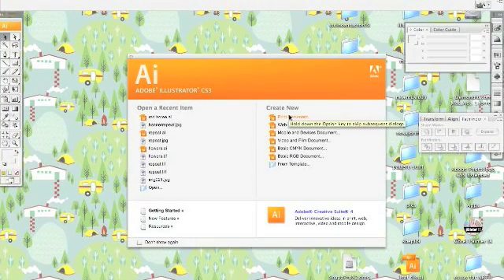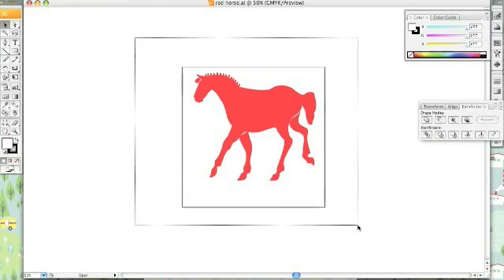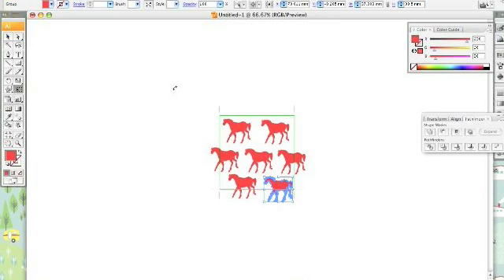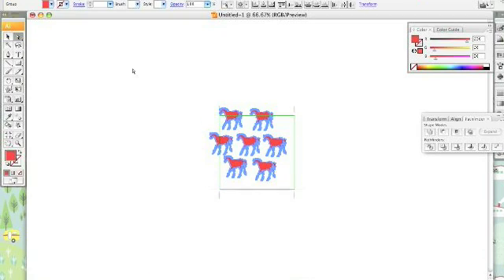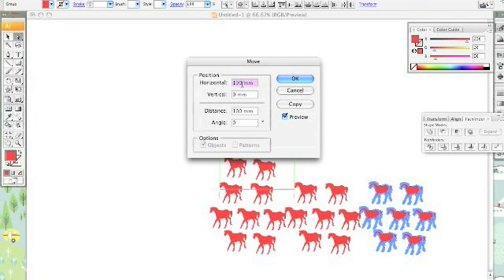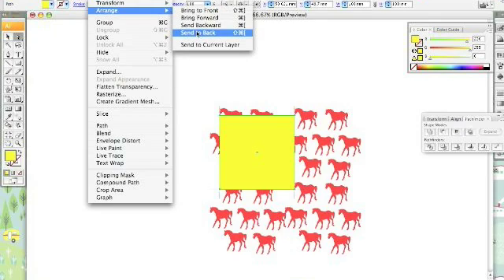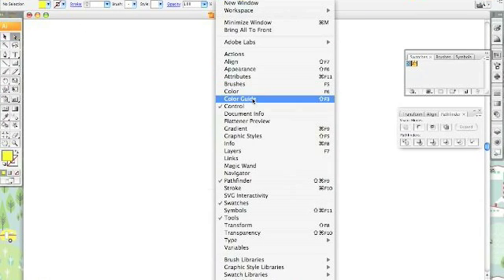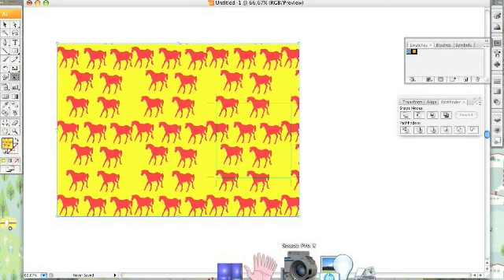Creating Seamlessly Tiling Images in Adobe Illustrator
In this video I explain how to create a seamless tile using a few simple commands in Adobe Illustrator CS3.